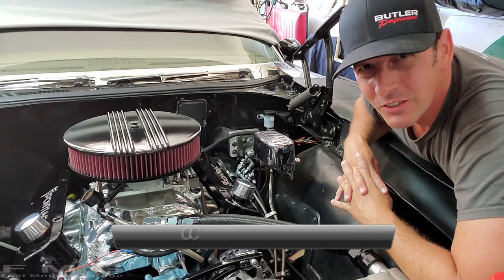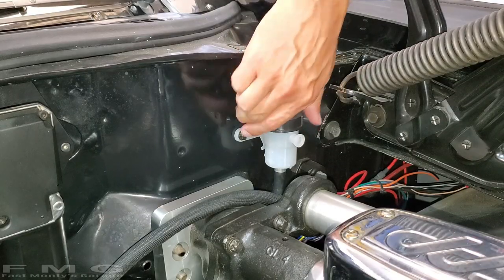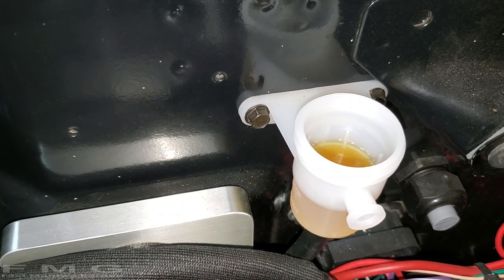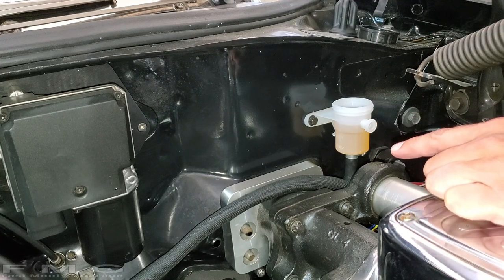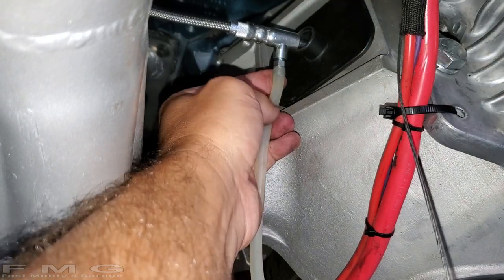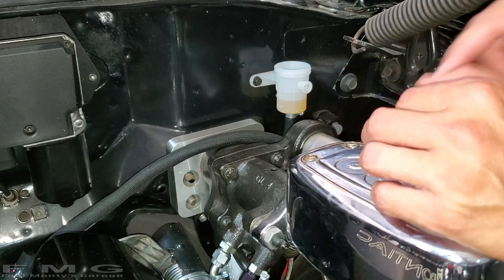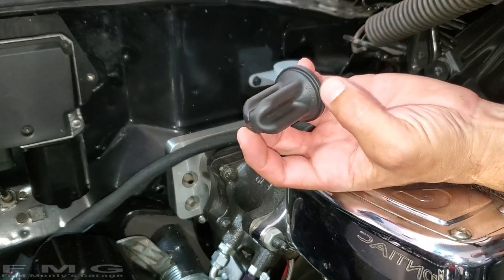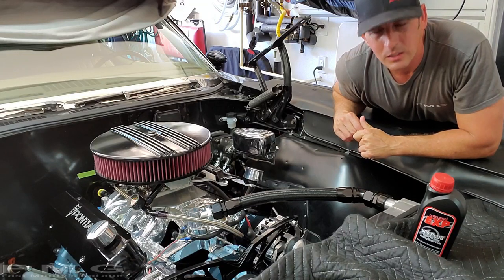How to bleed your Clutch and Wilwood Hydraulic Master Cylinder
I forgot!  We still have to bleed the new hydraulic throw out bearing!  I could start the car in neutral, but would also like to test drive it too!  "How to bleed your clutch or hydraulic throw out bearing," is a quick tutorial on how to bleed your clutch, which completes the classic musclecar hyrdraulic clutch play list.  If I can do this at home, so can you!    (This is also Part 11 of the Tremec Install Series)

This is a very thorough description of what to do, how to do it, and what to watch out for.  Mike is at the tail end of rebuilding his Pontiac 400, which is now a Butler Performance 467, because a Roller Lifter Broke! (see link below).  Also fresh off of installing a New TREMEC TKO 600 from Silver Sport Transmissions.

Here's a link to Silver Sport Transmission's "PerfectFit" Hydraulic clutch kits.  For all makes and models!